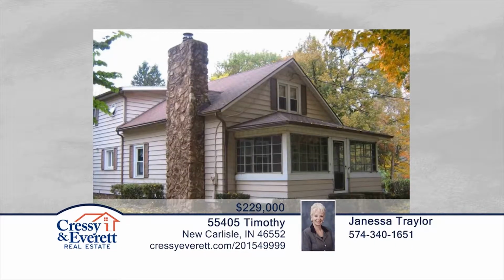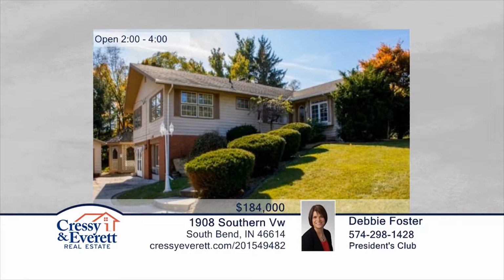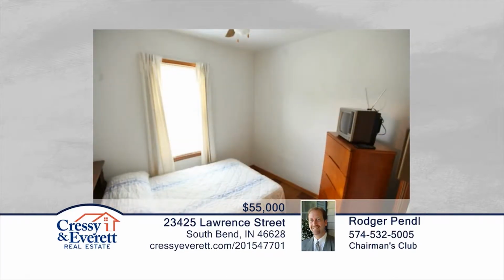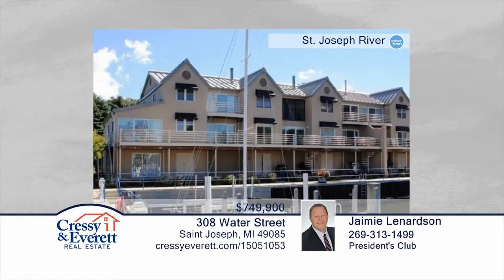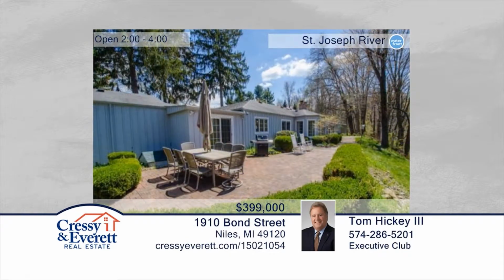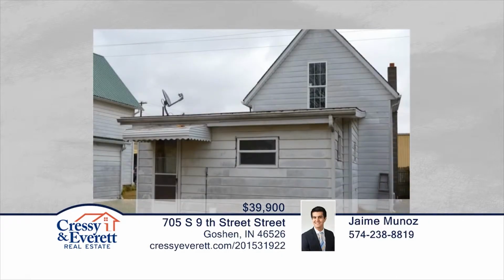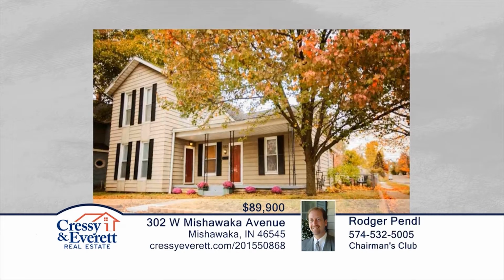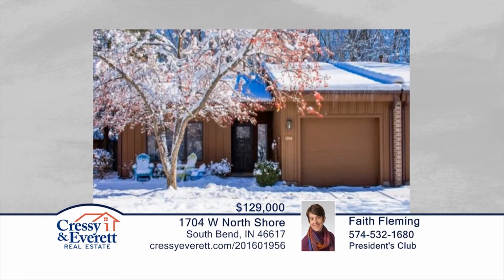The Cressy and Everett Home Show 2-14-2016